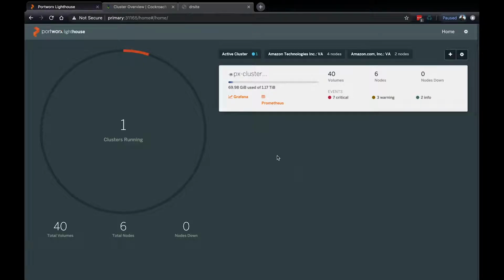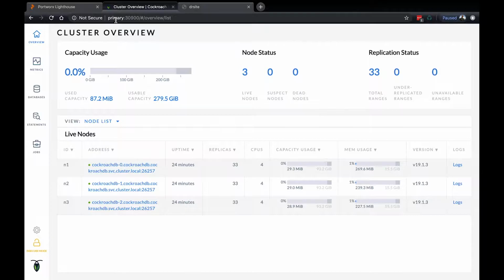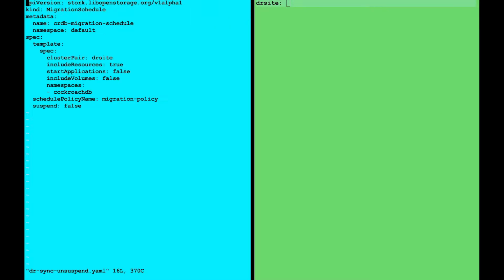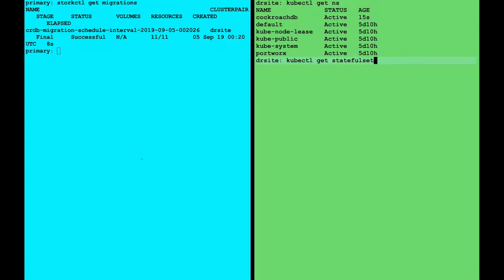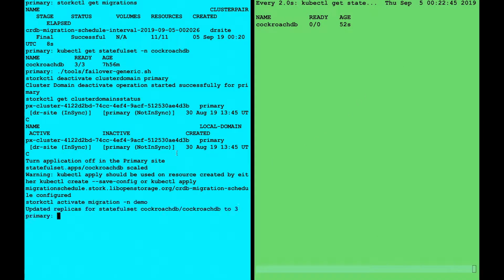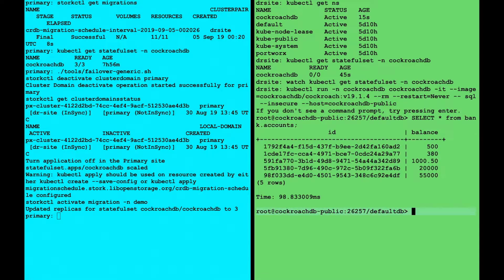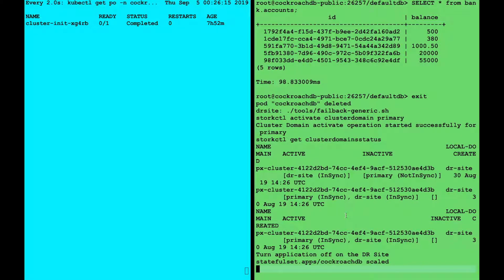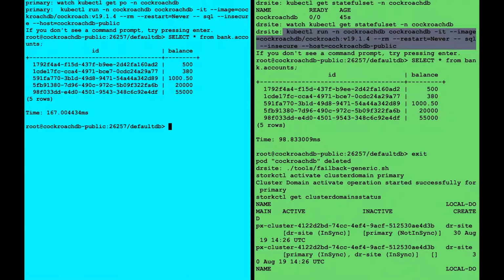Multi-Cluster Application Failover with CockroachDB